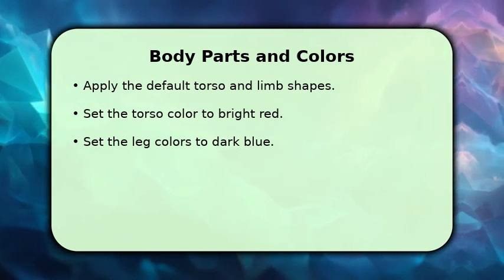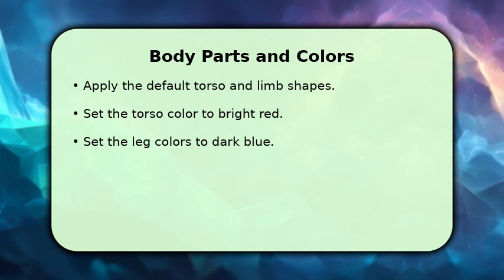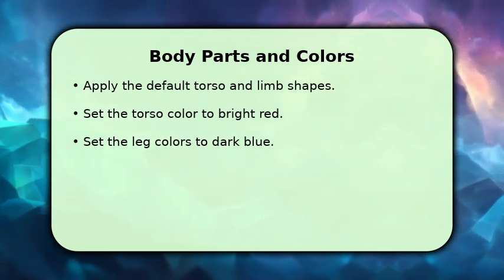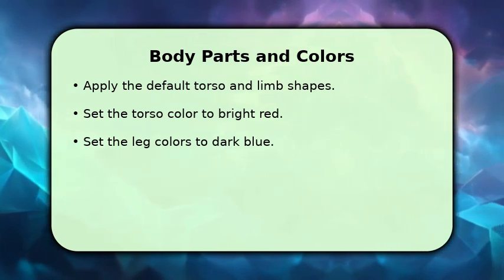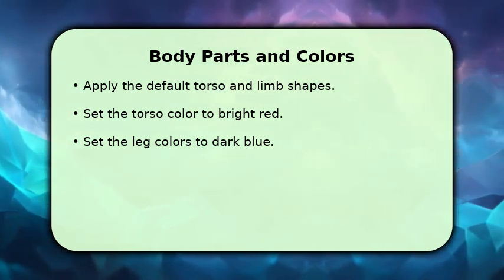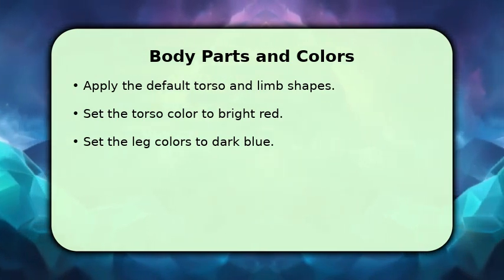How To Make Bacon Skin In Roblox - Full Guide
In this comprehensive guide, we'll walk you through the steps to create bacon skin in Roblox. From setting up your game to customizing your character's appearance, we'll cover everything you need to know. Whether you're a seasoned player or just starting out, this video will provide you with the knowledge and skills required to make your character stand out.